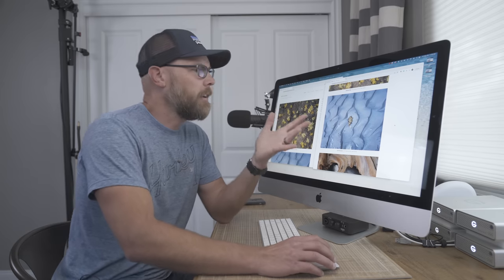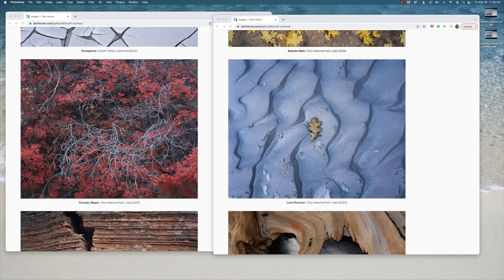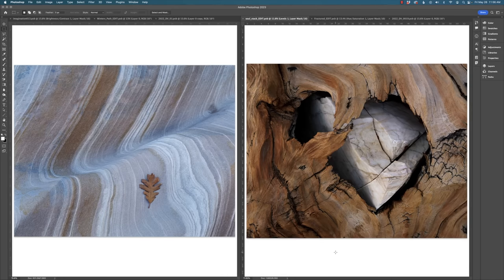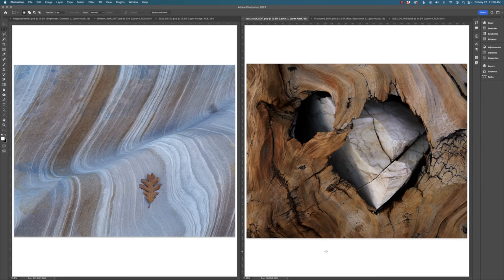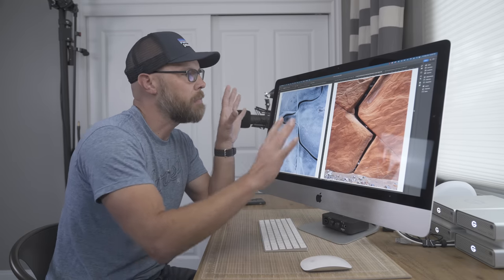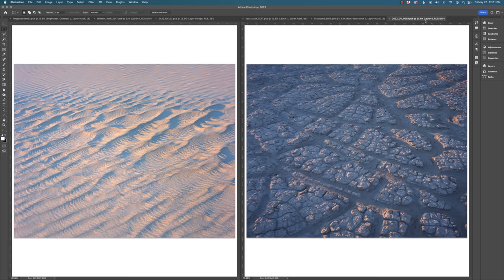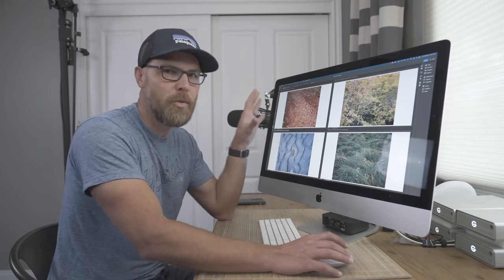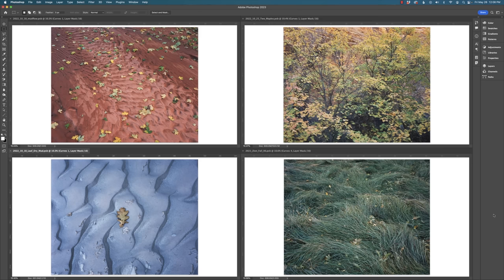The Importance of Matched Print Pairs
In this week's video, I discuss the importance of creating matched print pairs and the process by which I make these selections.

In the event that you're inspired to hang one of these pairs on your own wall, the prints shown in this video are available from my print store at a 20% savings compared to individual print pricing.

If you enjoy this Ad-Free and clickbait-free content,
help me follow my dream with a voluntary contribution.

The generous support of people like you is the reason you DON'T
see annoying ads or sponsorships, and it's much nicer that way. :-)

"Creative Banter" Podcast with Cody Schultz and Ben Horne

Join NPN for image critiques and more
(Nature Photographers Network)

— VIDEO EQUIPMENT —
My Video Camera
My Wide Video Lens
My Backpacking Video Camera
My Backpacking Microphone
My Voiceover Microphone

— HIKING EQUIPMENT —
Ultralight Sleeping Pad
My Hiking Boots